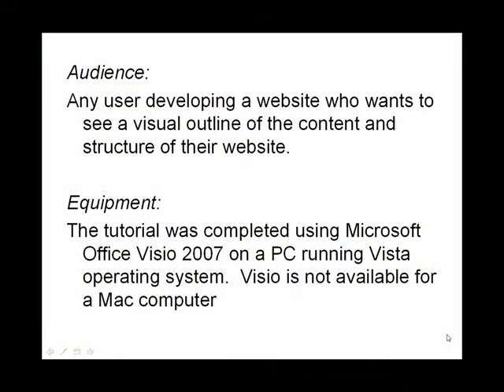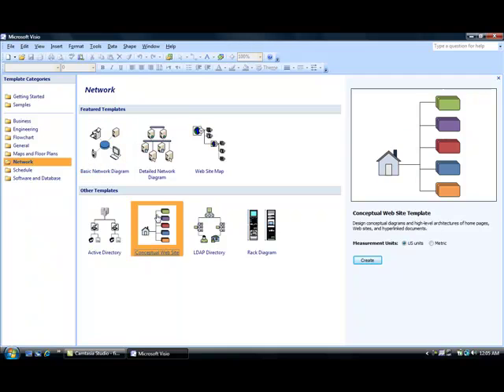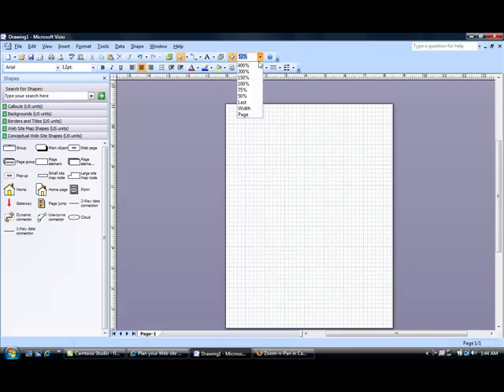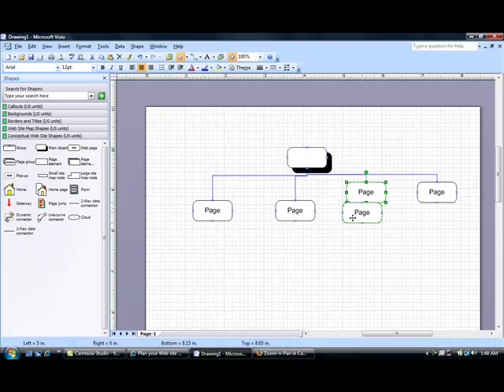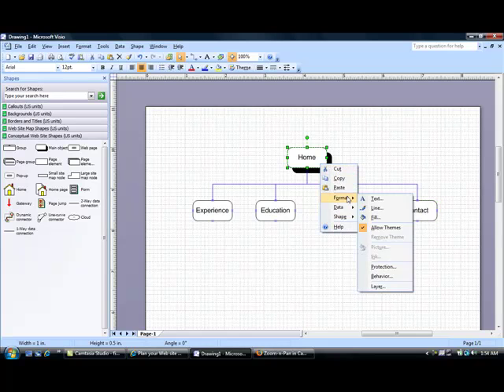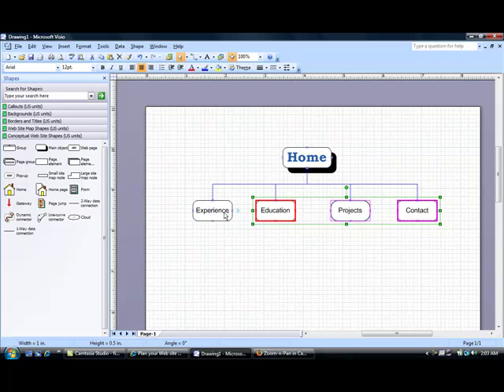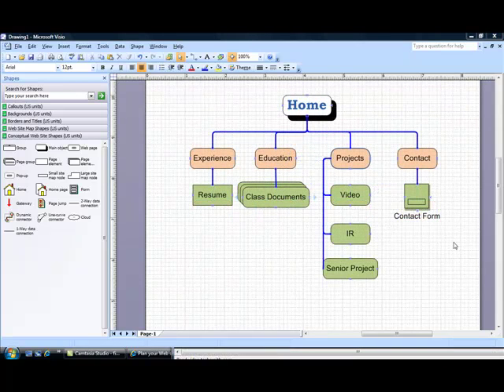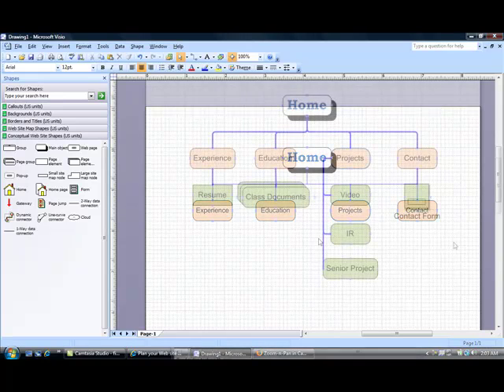How to Create a Sitemap in Microsoft Visio 2007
Instructional video on how to create a basic sitemap with Microsoft Visio.